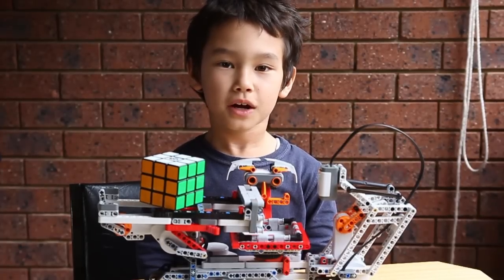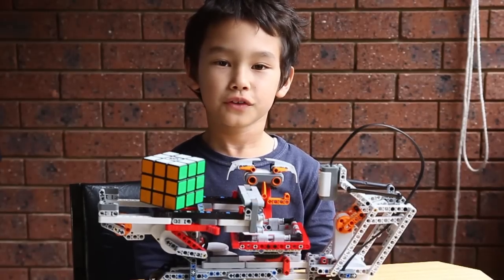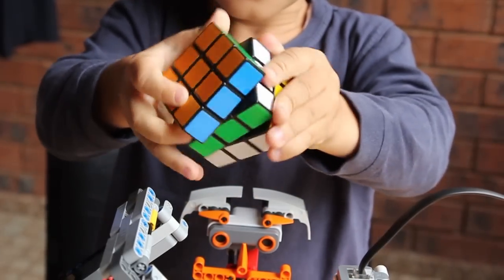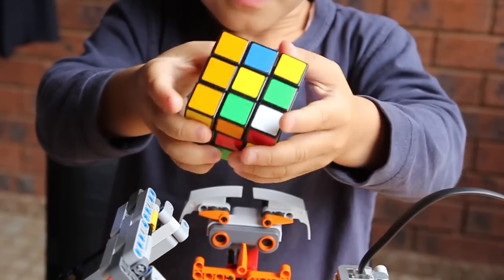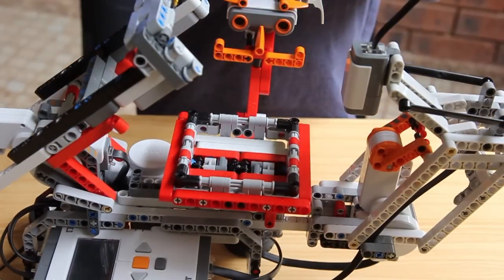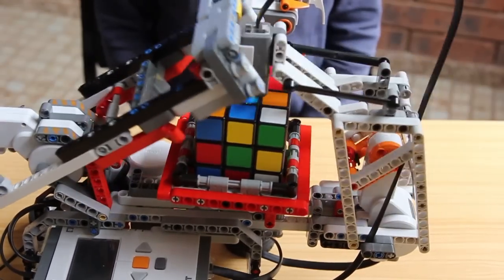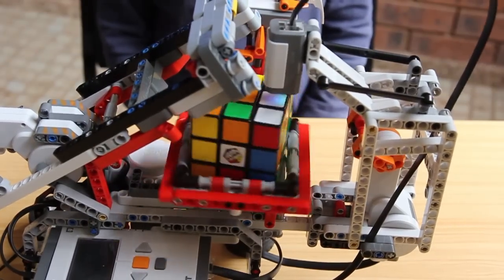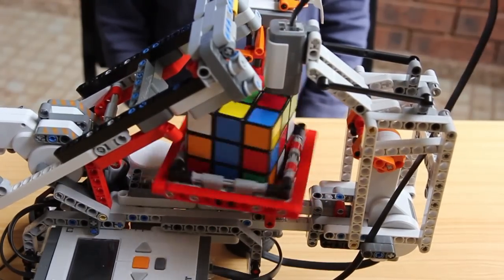mindcuber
the nxt project mindcuber